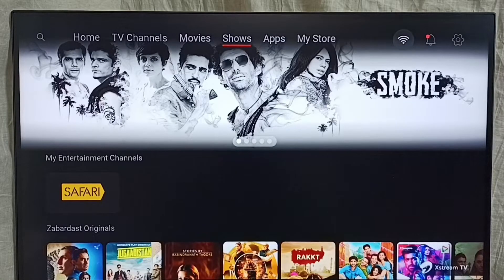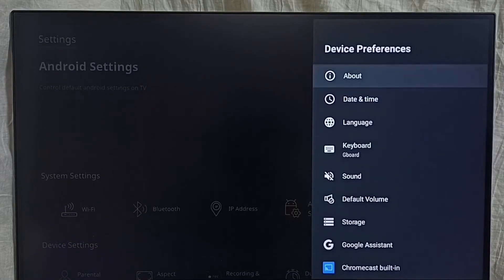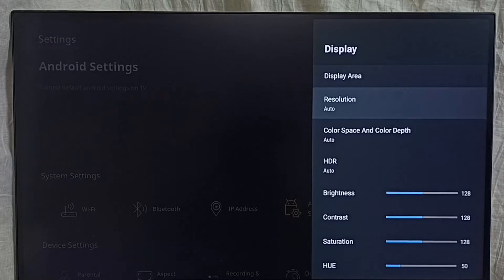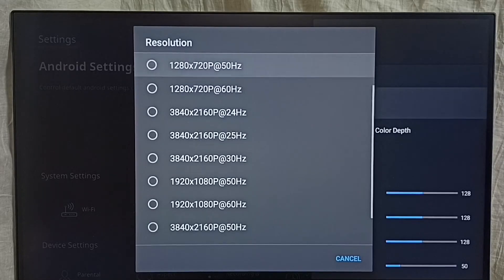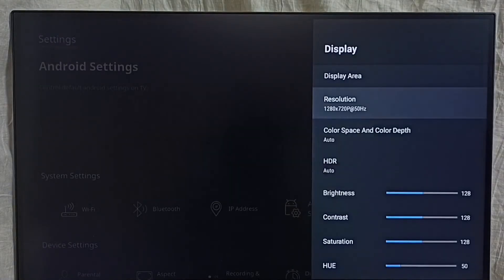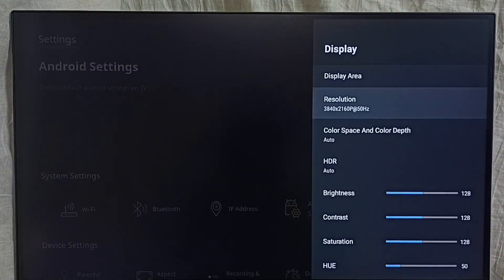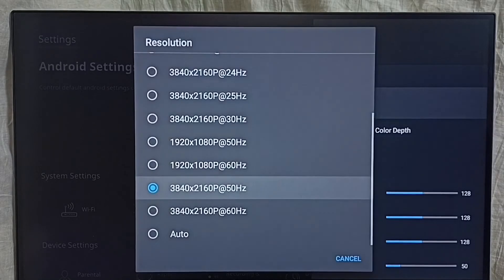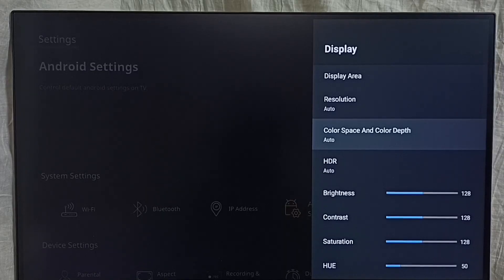Airtel Xstream Box : How to Change Screen Resolution to HD, FULL HD, 4K, 8K | Display Resolution